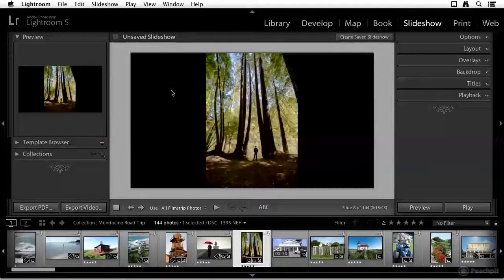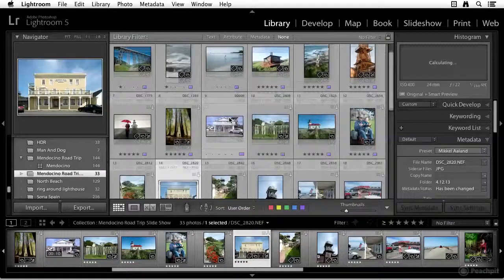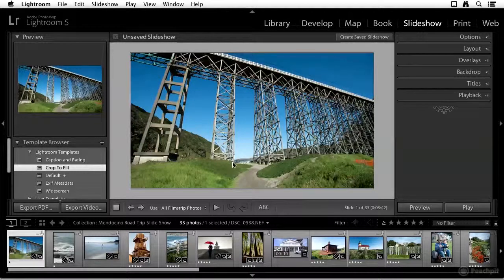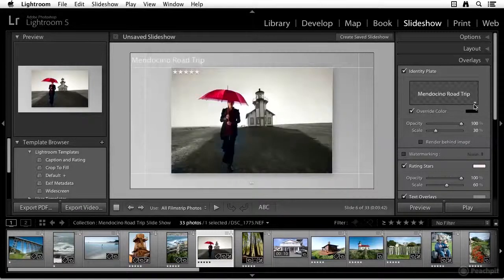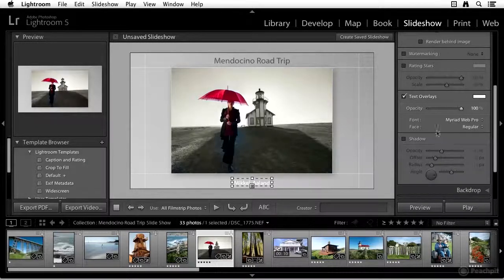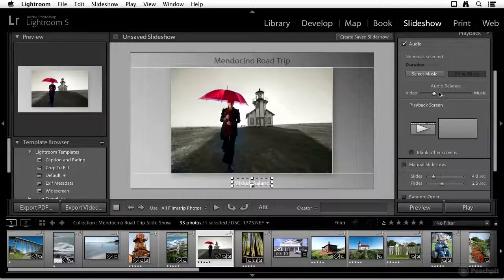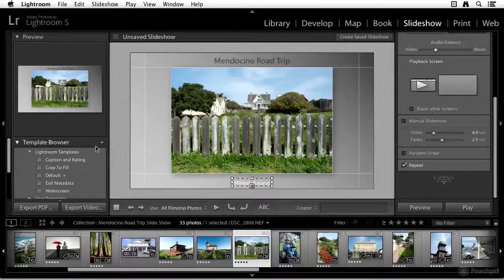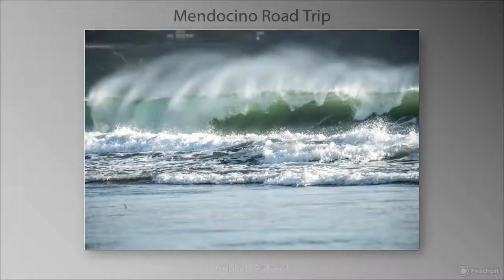Lightroom 5 ตอนที่ 73